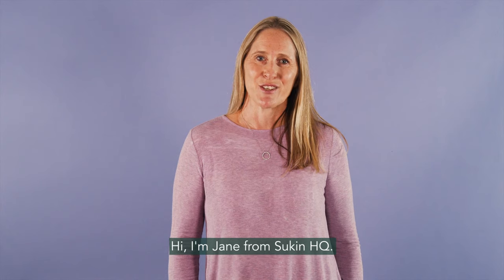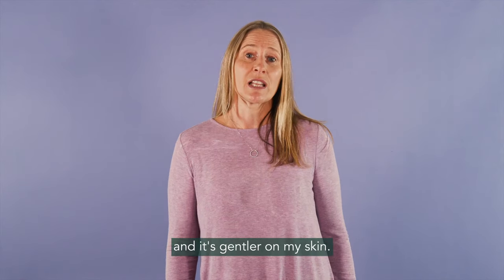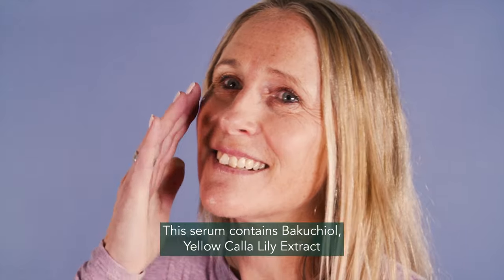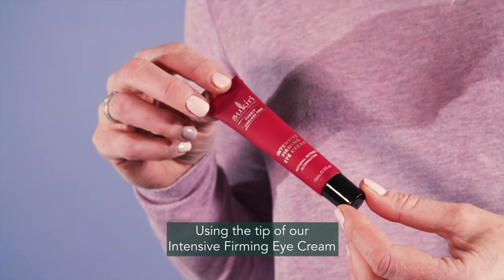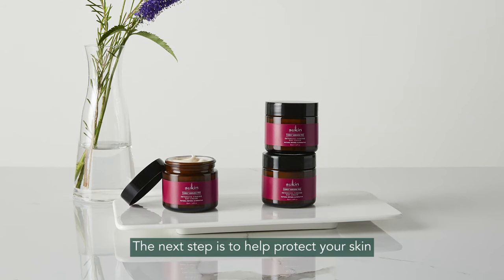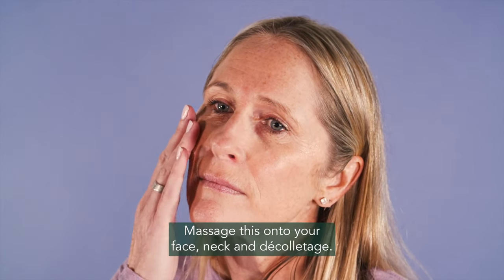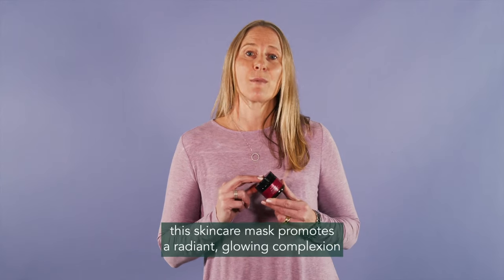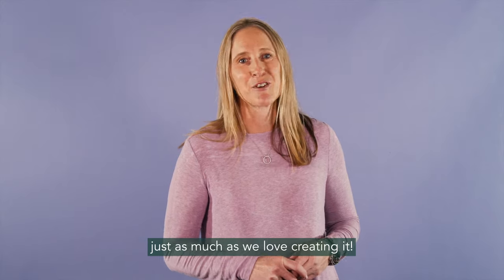Sukin's Purely Ageless Pro Skincare Regime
Discover our new range